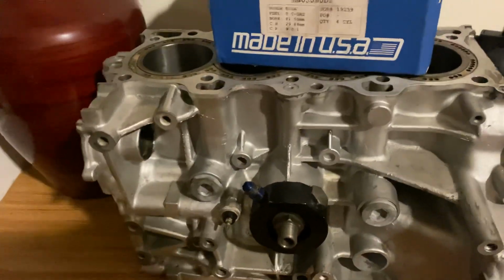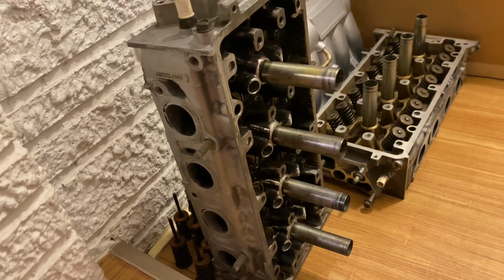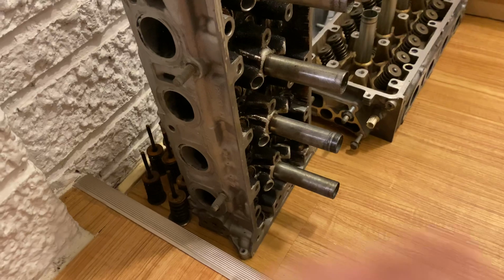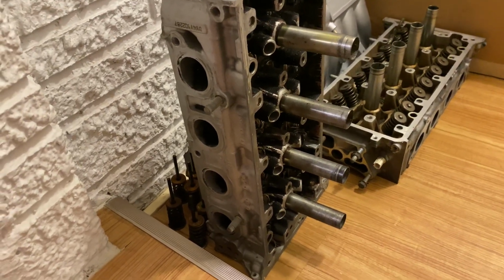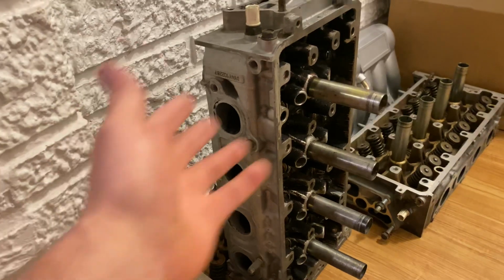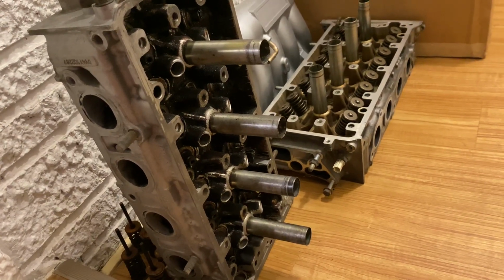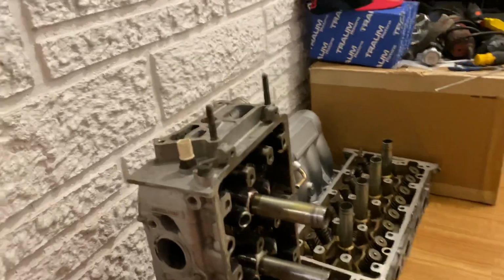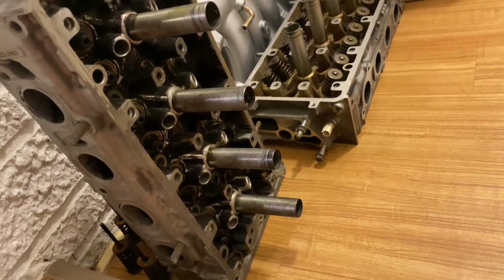K Series Accessories Package: Covers, Pan, Etc